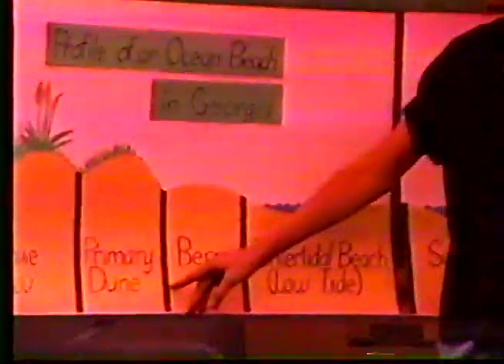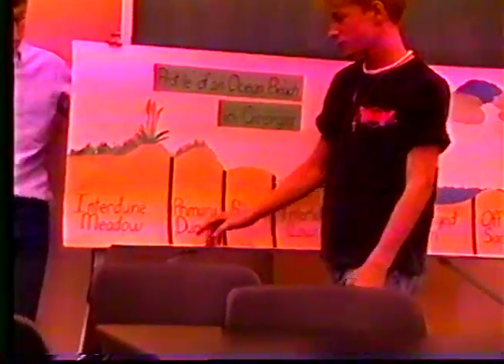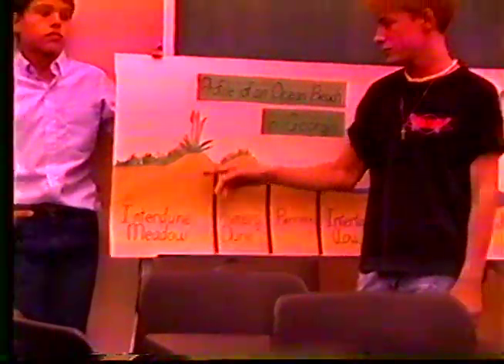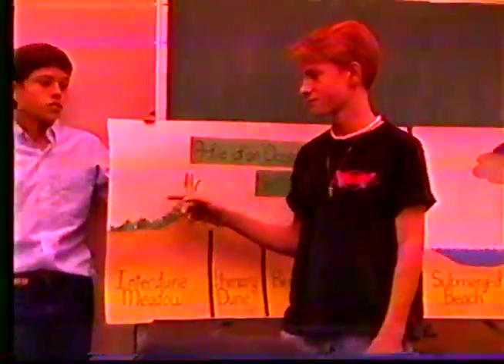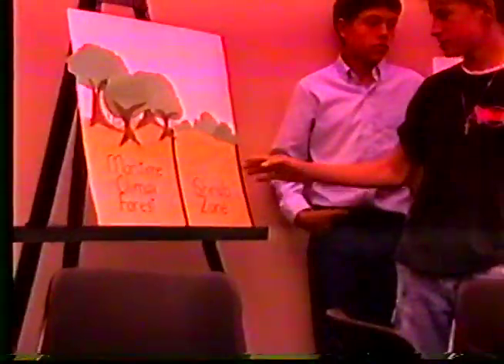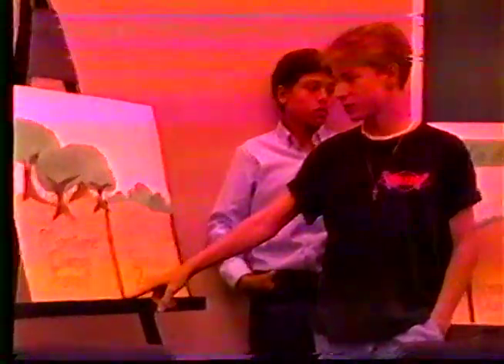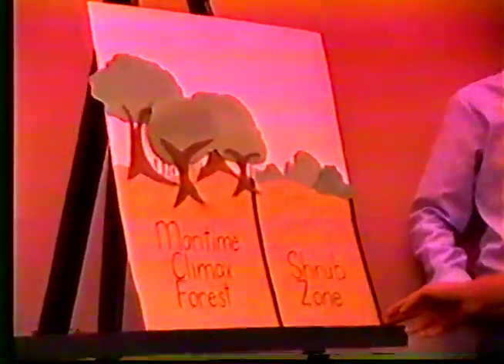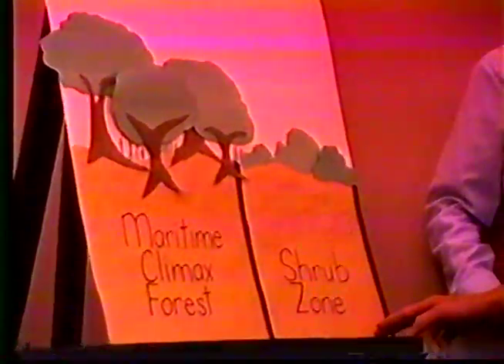Fountain Home Video 16/C Homeschool 1991-Anna Piano Recital/Jim Presentation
Home Video 16/C Homeschool 1991-Anna Piano Recital/Jim Presentation